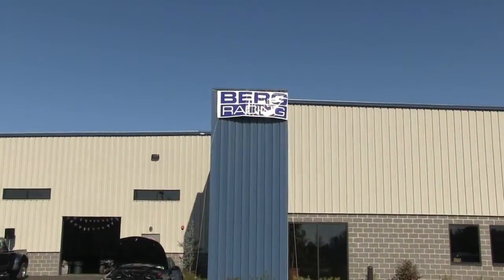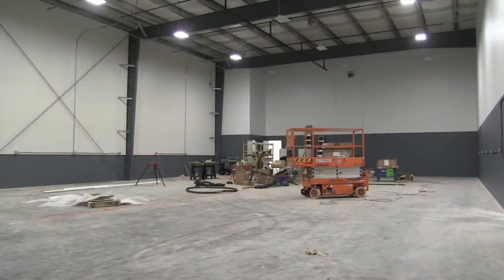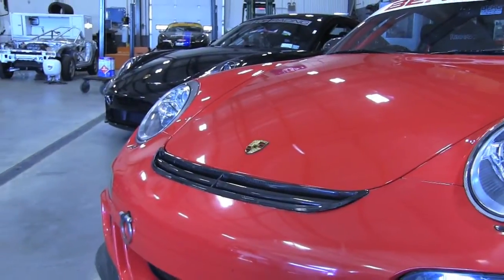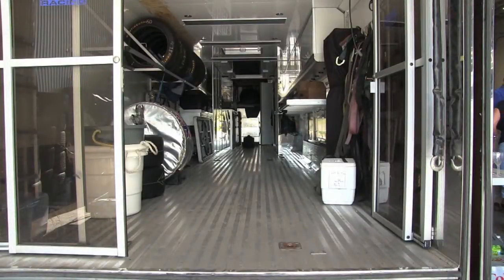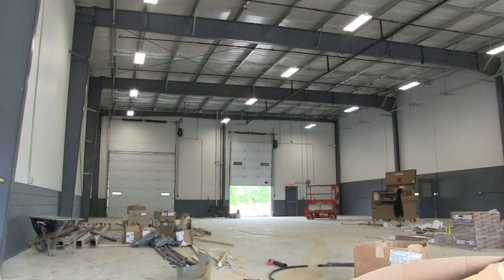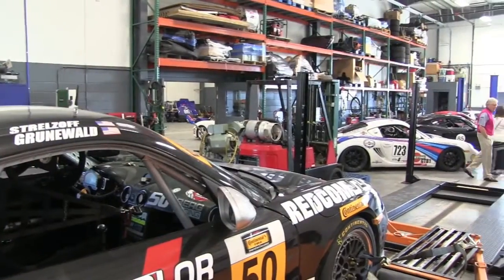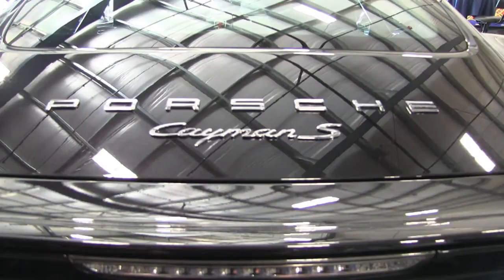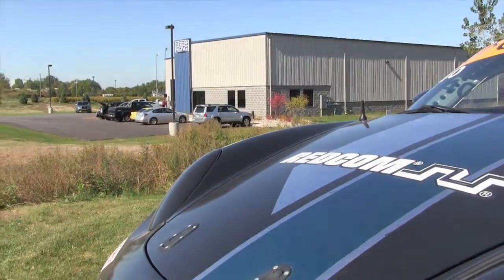LeFrois: BERG Racing's Grand Opening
BERG Racing celebrated their grand opening at their new location in Webster NY! Owner, John Weisburg, shares how BERG Racing builds race cars, and works with engines, transmissions, does brake jobs, oil changes, etc. Congratulations BERG Racing! Proud to be part of the building process with you!